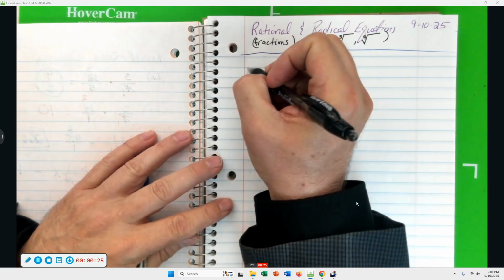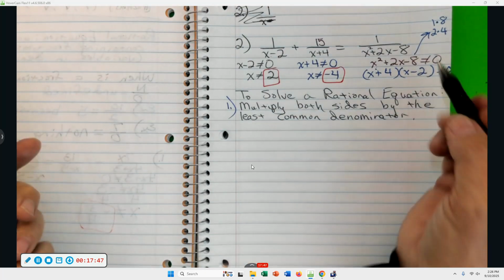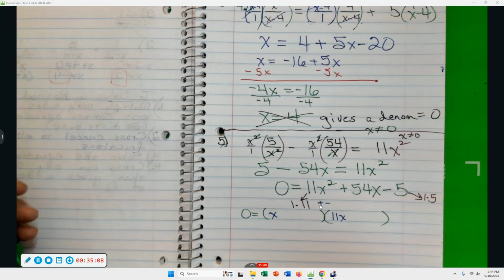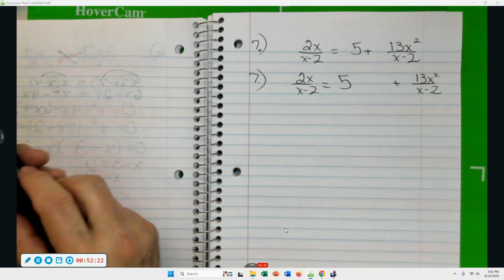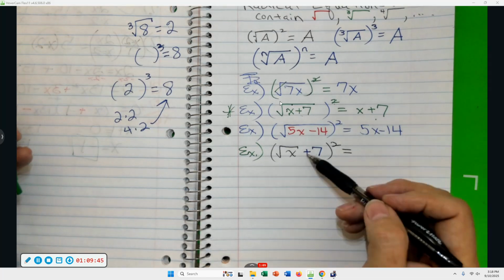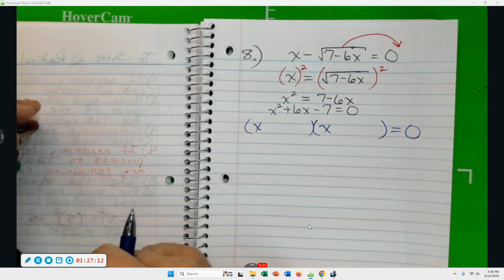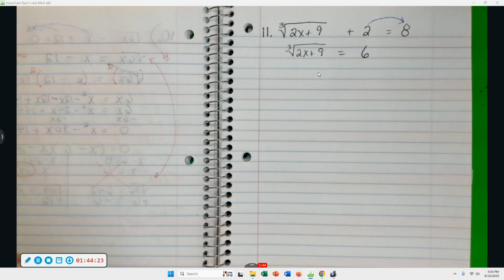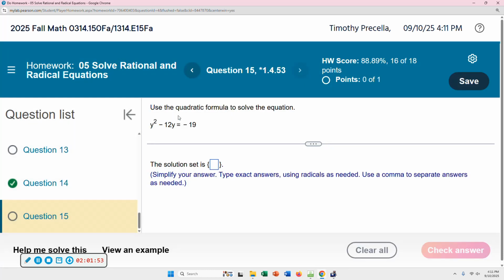20250910 Solving Rational and Radical Equations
Mr. Precella solves rational and radical equations with his Math 0314/1314 class.